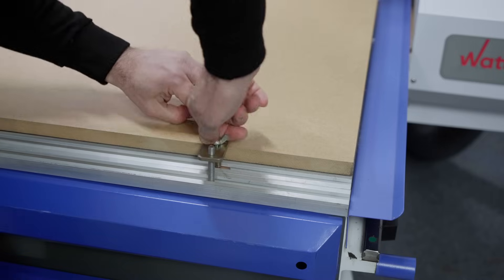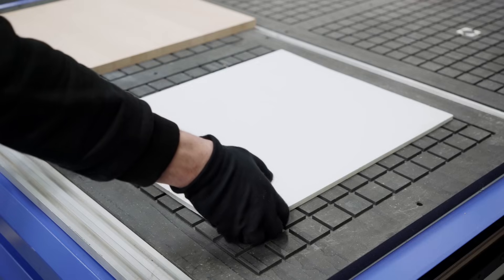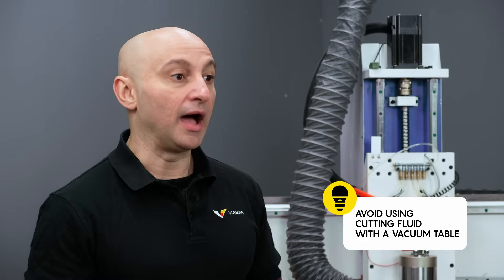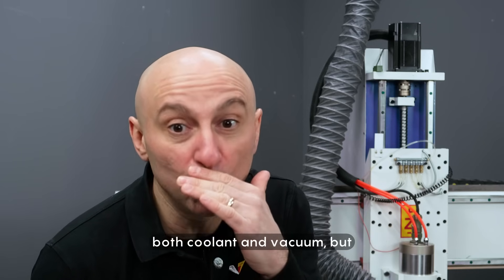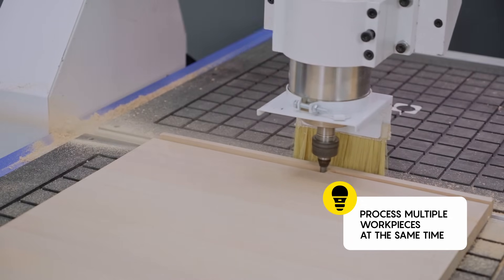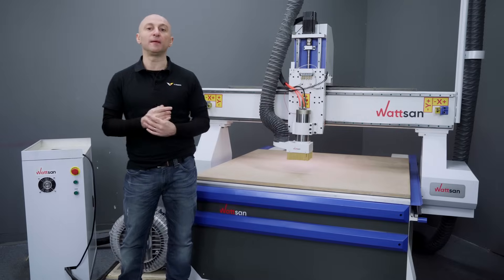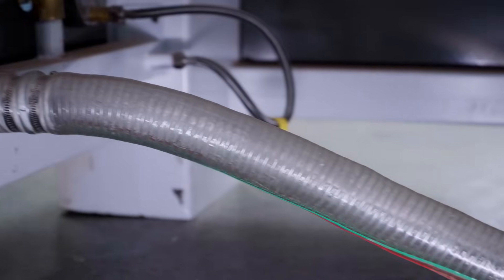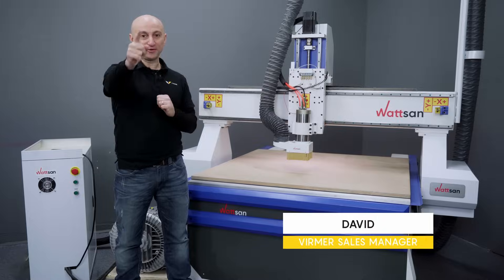Why YOU NEED a VACUUM TABLE (How a vacuum table for CNC ROUTER Works) | Wattsan M1 1313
Hello! This is Virmer! In this comprehensive guide, you’ll learn everything you need to using vacuum table. This video provides a thorough overview of vacuum table technology, including practical advice and proven strategies for successful implementation. Our Wattsan M1 1313 CNC milling machine will help us to do this. Watch now, and take your CNC skills to the next level!

🛠 Why Choose Wattsan?
Wattsan machines are built with components from trusted brands like TEYU S&A, HIWIN, and Nidec Shimpo, ensuring reliability and ease of maintenance worldwide. Plus, Virmer provides ongoing support and consultation for all customers.

00:00 Introduction
00:27 How vacuum tables work?
00:56 Understang vacuum tables
02:29 Zoned control
03:20 Essential tip: The sealing cord
03:43 Lifehack 1
04:36 Lifehack 2
04:59 The benefits of vacuum table
05:28 See you in the next video!